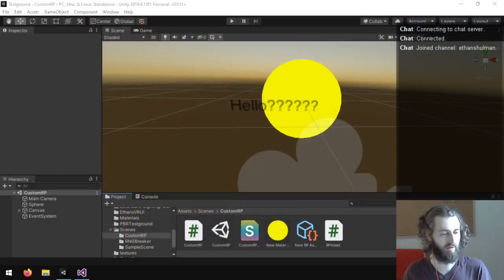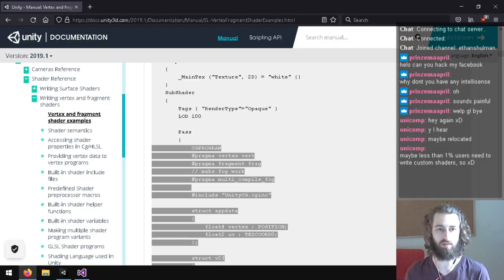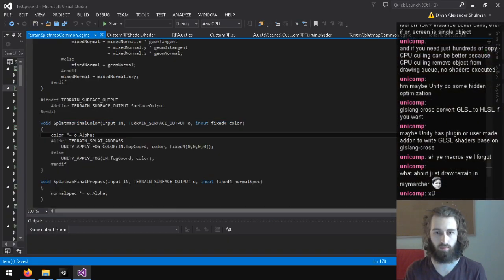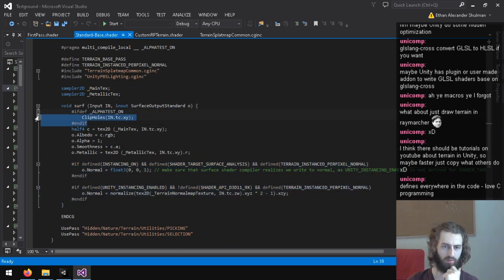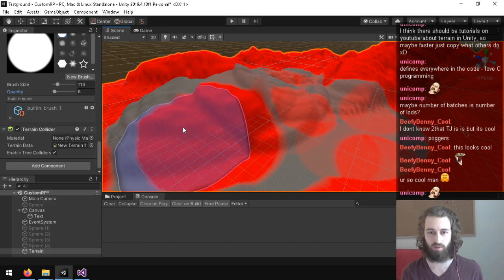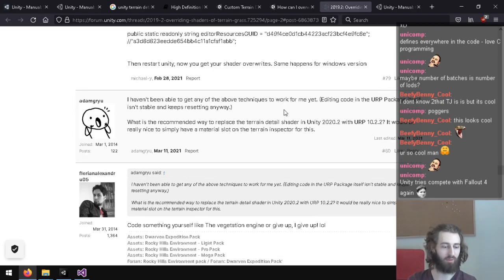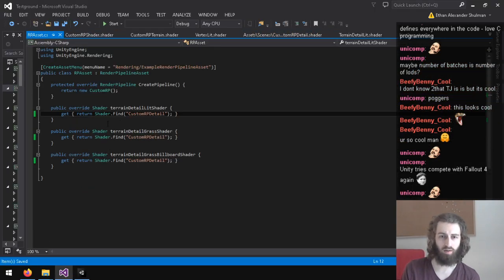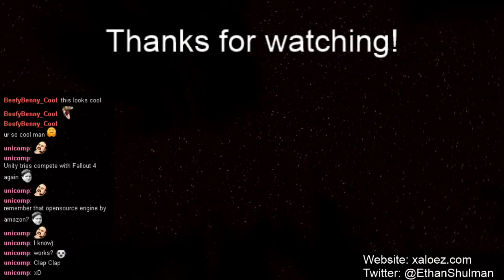Coding a custom render pipeline in Unity(July 29 2021 Live Stream)